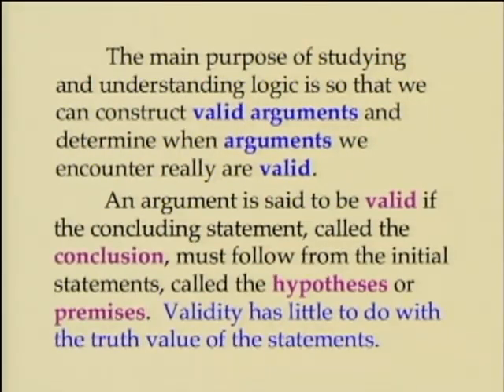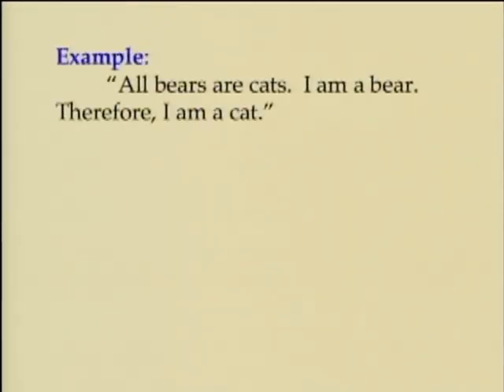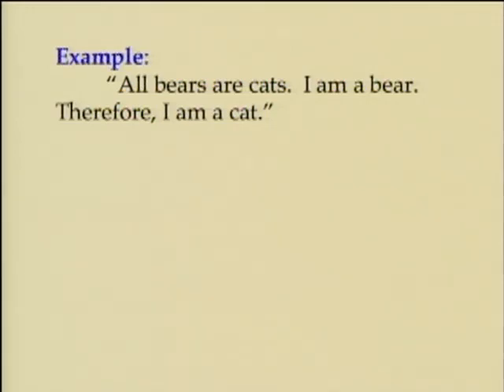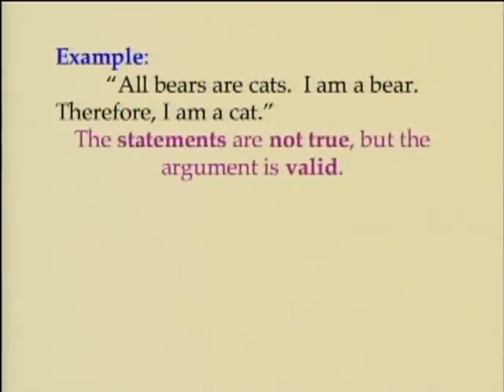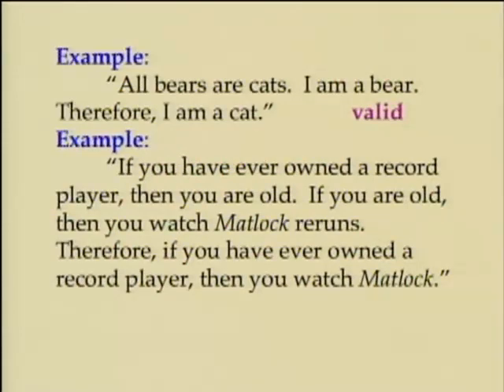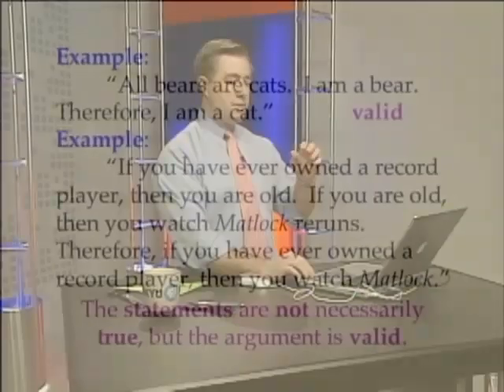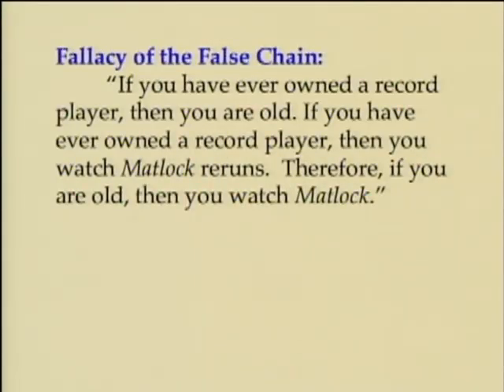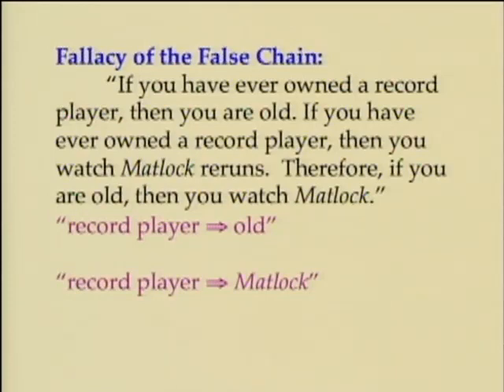Math Matters, Episode 3, Segment 1 (Logical fallacies)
This segment looks at logical fallacies (spotting bad arguments).  A lesson guide in pdf format is available